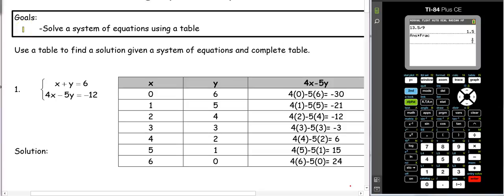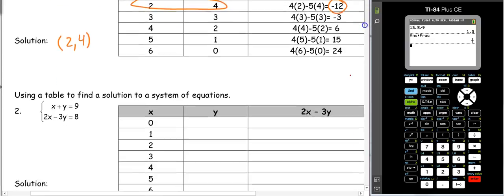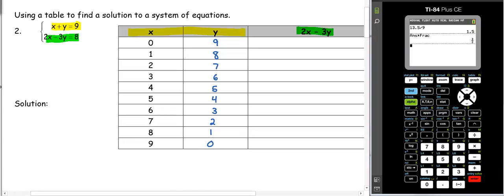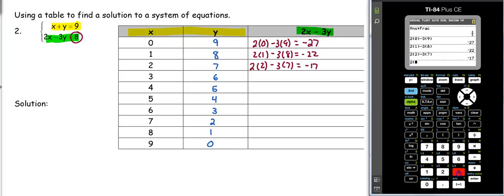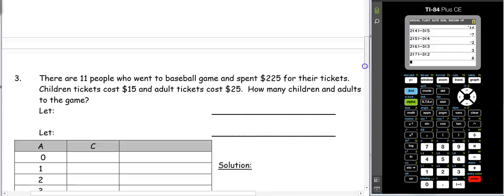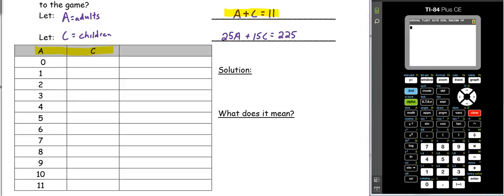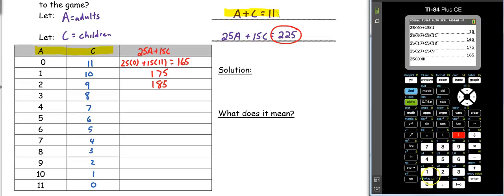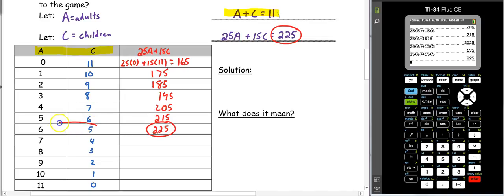9.2 Level A-Solving by Table